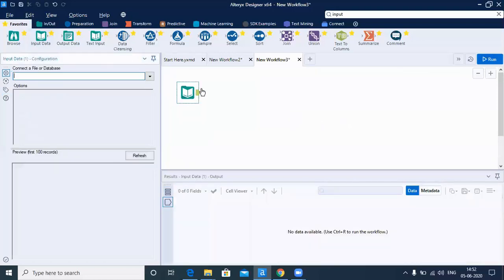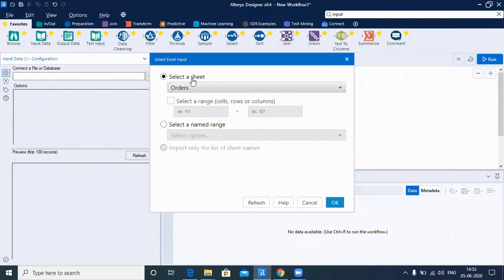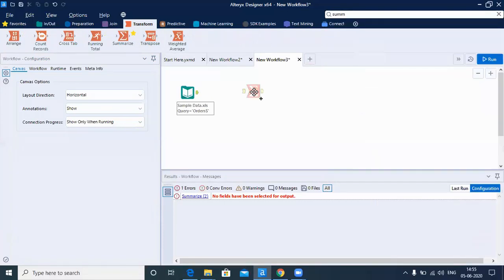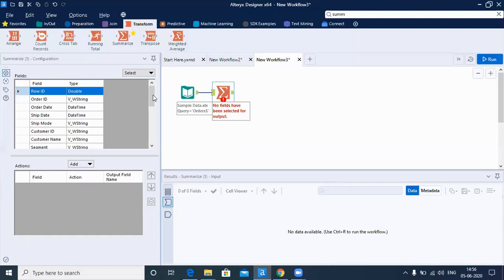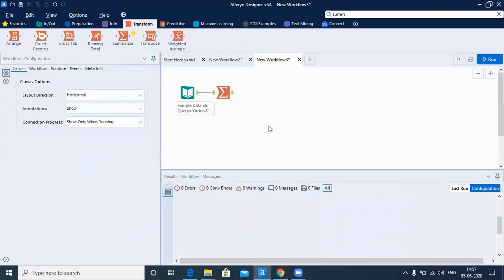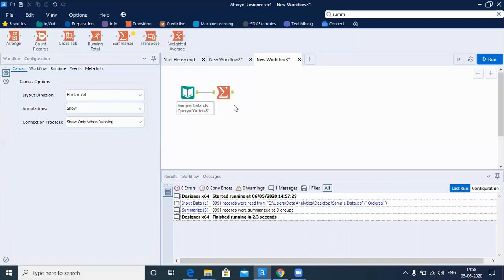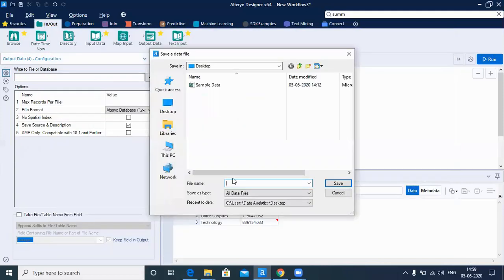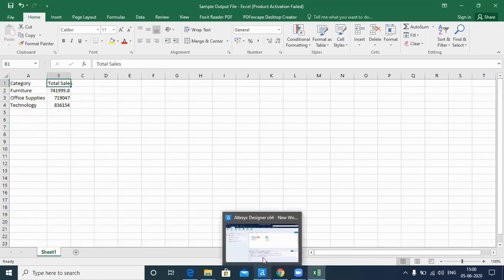4. 2021 Introduction to Alteryx | Alteryx Training | Designer | Alteryx Tutorial for beginners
Course link (currently @299 Rs. - Limited discount)

4. 2021 Introduction to Alteryx | Alteryx Training | Designer | Alteryx Tutorial for beginners |

Join FREE whatsapp group: Whatsapp Link has been removed because the group is full

In this video Alteryx Tutorial for Beginners , we are going to learn how to use Alteryx and some of the key data skills (like input, summarize, output etc.)

1) Build a simple workflow
2) Input data into alteryx
3) How to use summarize tool in alteryx
4) Output data into excel in alteryx

Input Data Tool: The first step in all the workflow is to pull the data into Alteryx. Using “Input” data tool we can pull the data in Alteryx. In the “configuration window”, connect to the input data source which you want to process. In Alteryx, there are various options to connect to input data source like Excel, SQL, and Hadoop etc

Summarize Tool: To find aggregated sales for each category, use “Summarize” tool

Output data tool: After making the connection with the “Output Data” tool, provide the location and name to save the output file

Click “Run” button: User needs to execute the workflow. Click the “Run” button to execute the workflow